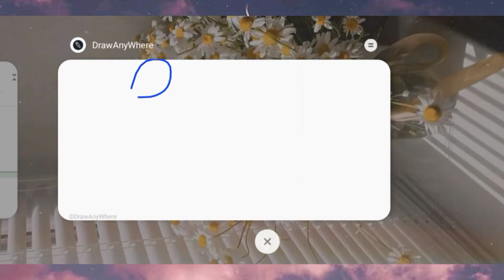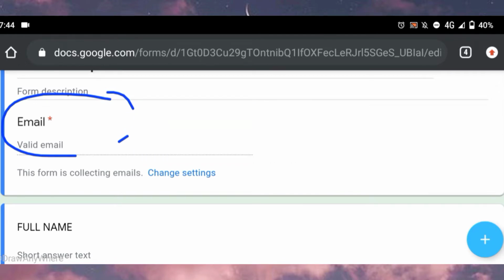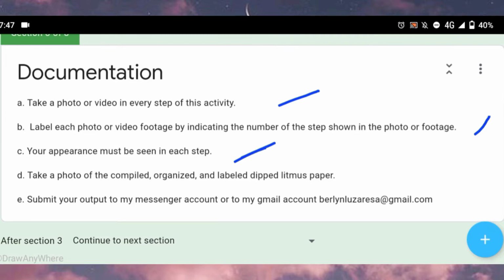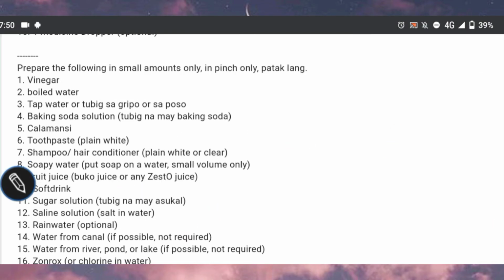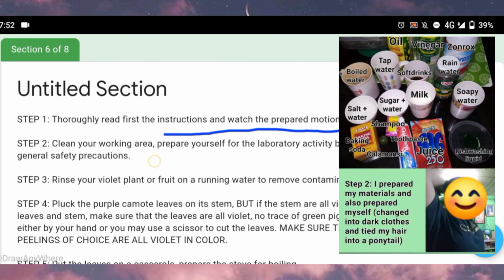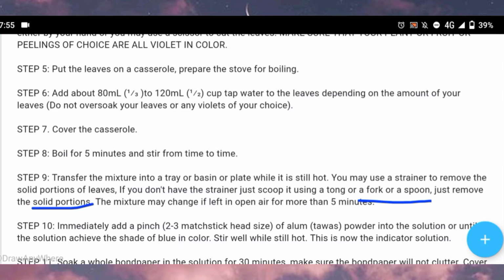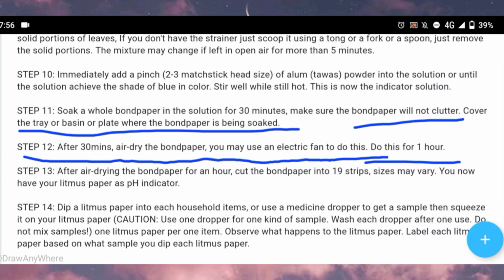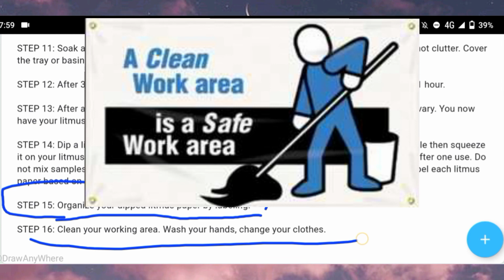ASYNCHRONOUS INDIVIDUAL HOMEBASED LABORATORY ACTIVITY: NATURAL pH INDICATOR (DIY LITMUS PAPER)